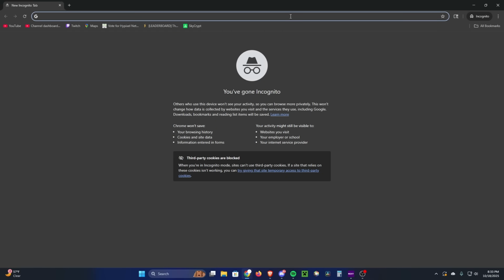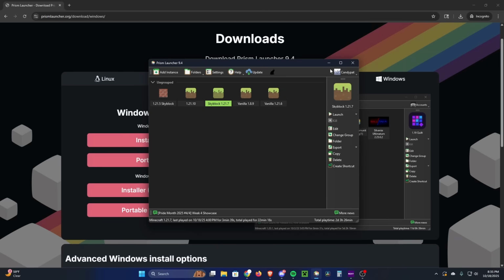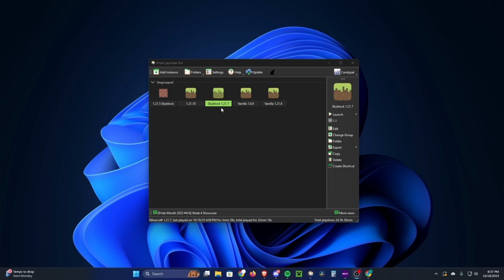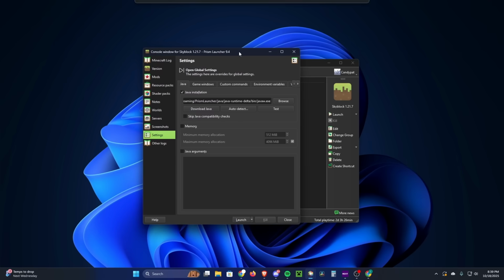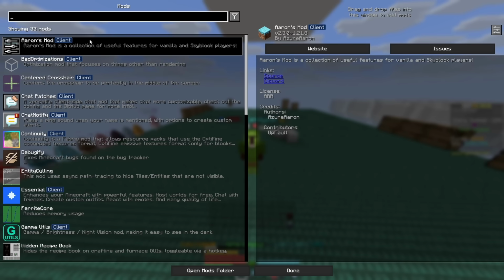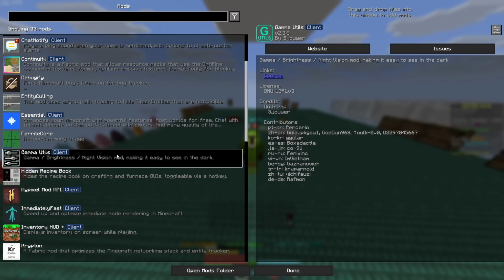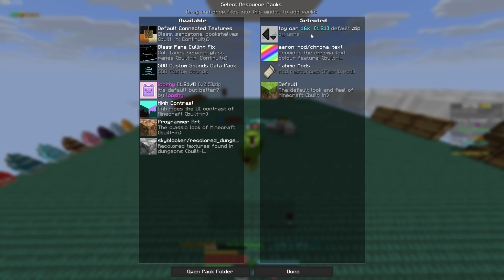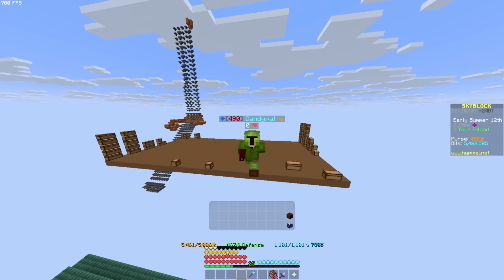The FINAL Mod Folder You Will Need In Hypixel Skyblock | FUTURE PROOF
GOOGLE DRIVE WITH THE WHOLE MOD CONFIG / DOWNLOAD

Updated As Of 6/19/2026
-Removed dulkir cause it probably will never update + Isnt even currently updated for this version
-Swapped to 1.26.1.2

IGN:
► Candypat
► V1dd
Server IP:
► mc.hypixel.net
Pack:
► Our Official 25k Texture Pack